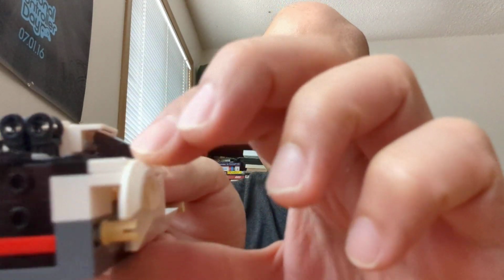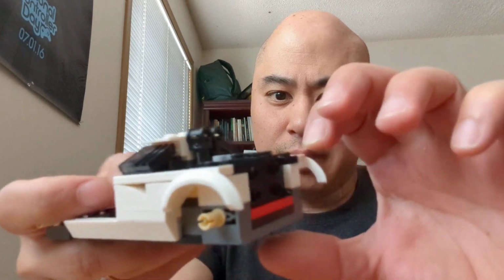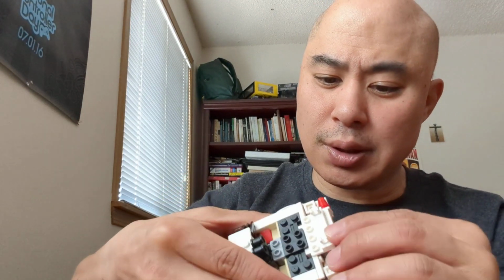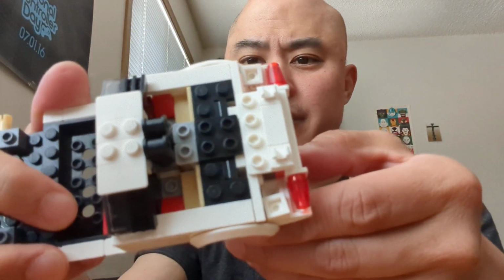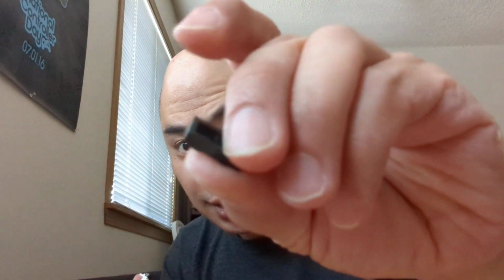Skeptic Tank vs Lego Lamborghini Part 3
Third phase of piecing together the classic Lamborghini Countach by @LEGO